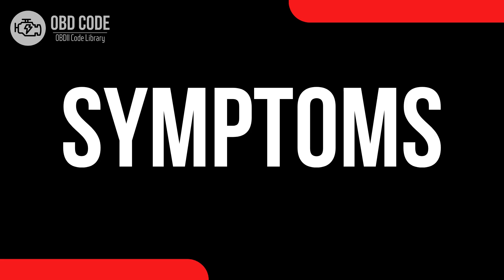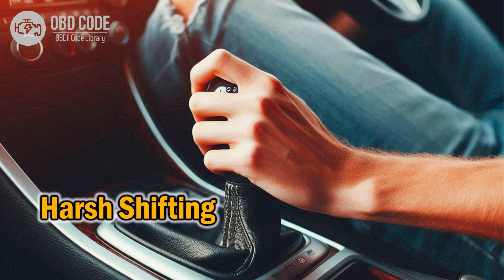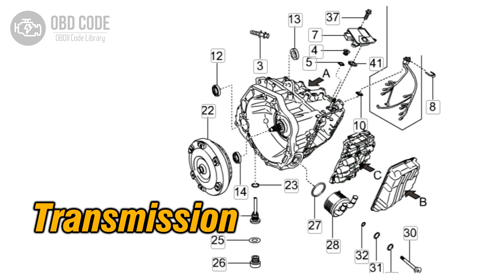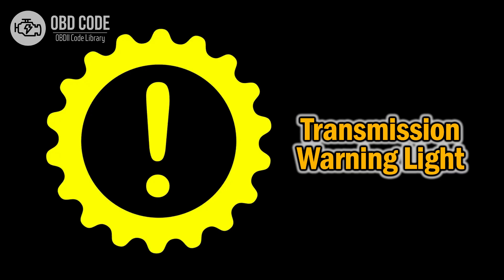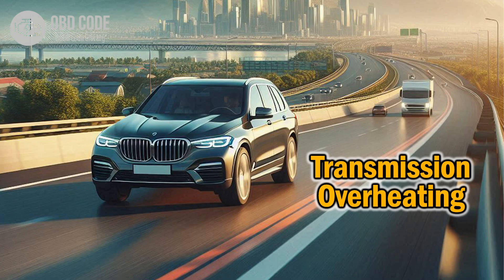P0989 Transmission Fluid Pressure Sensor "E" Circuit Low 🟢 Trouble Code Symptoms Causes Solutions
P0989 Transmission Fluid Pressure Sensor/Switch "E" Circuit Low